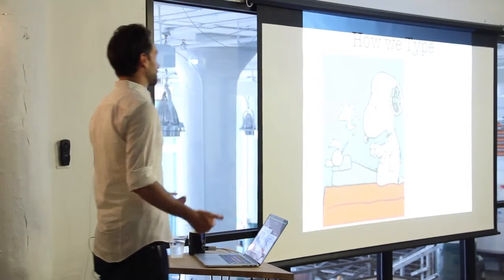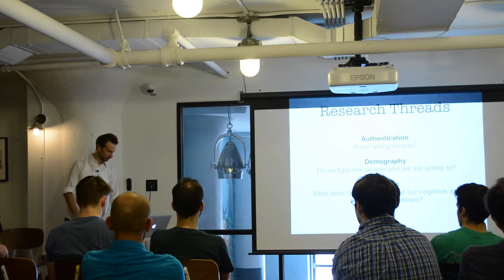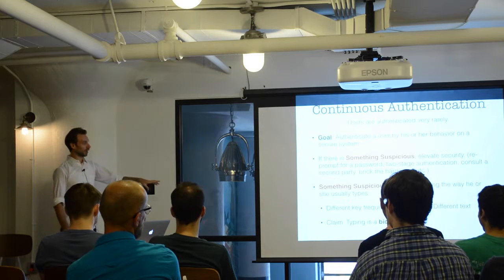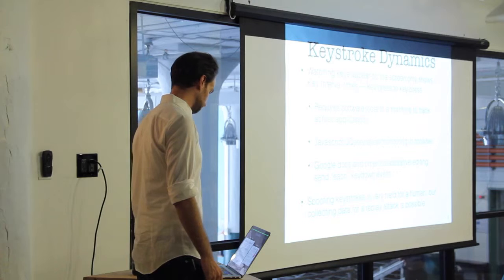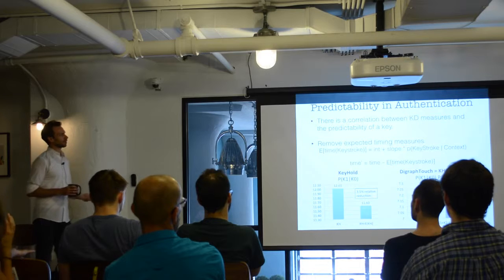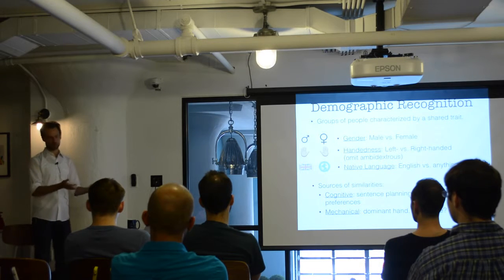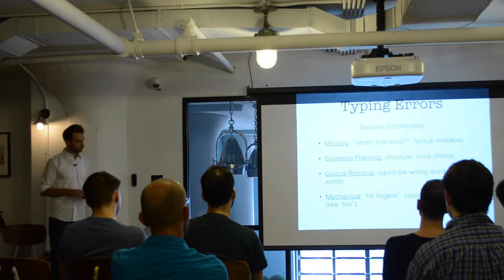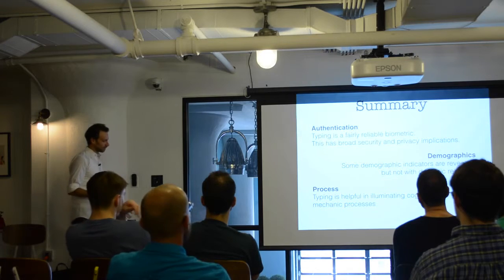Andrew Rosenberg and The Fist Of The Sender: How Much Does Typing Reveal About Us